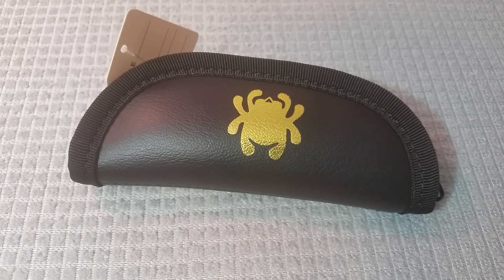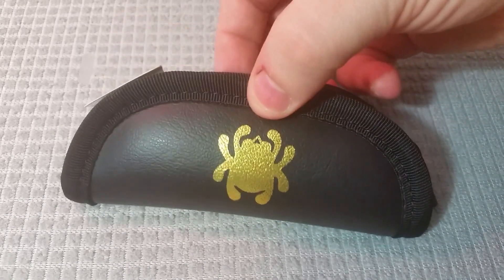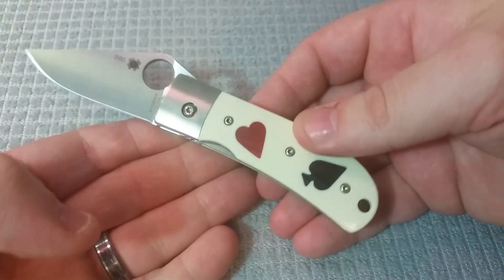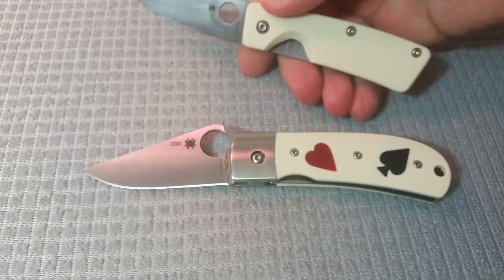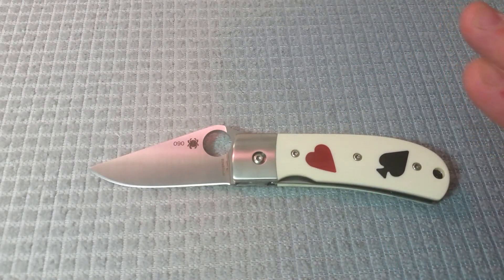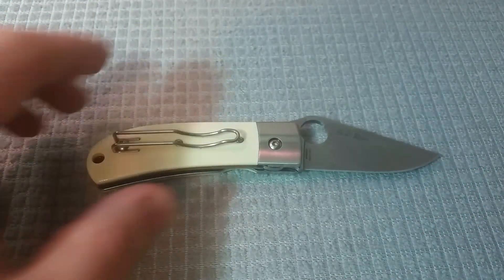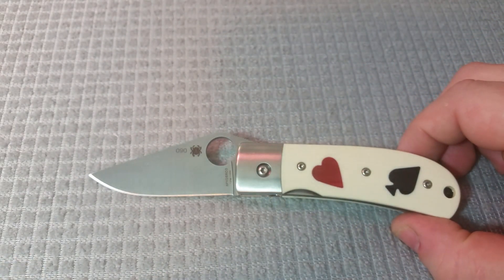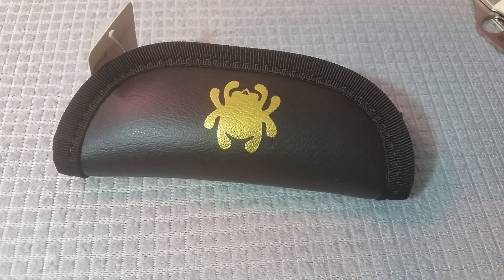A Quick Look at the Spyderco One Eyed Jack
Just a quick peek at this new Spyderco. Carries a bit of a hefty price tag at $225, but as a very nice gents folder/collectable, I can see why some people might want this one. I can't really give an opinion on it apart from looks, so I'll leave that decision to all of you.

Tangram Santa Fe coming soon!